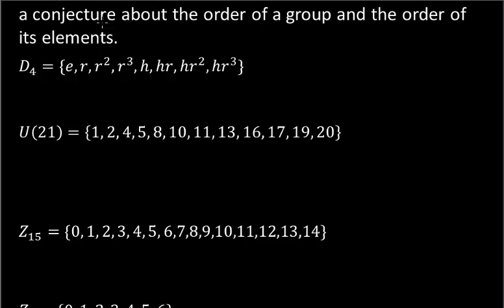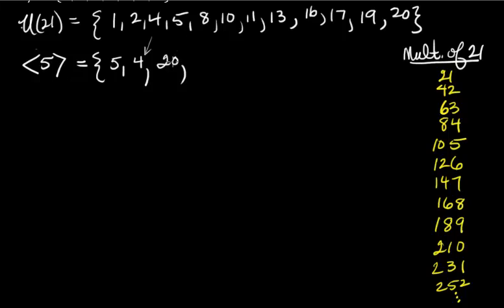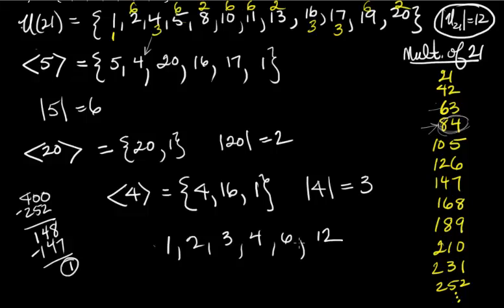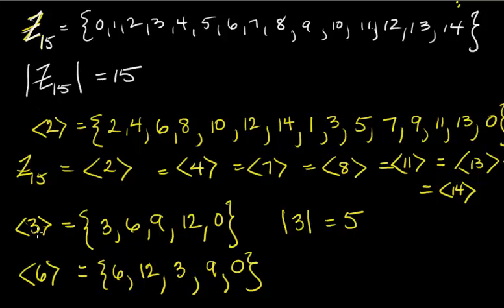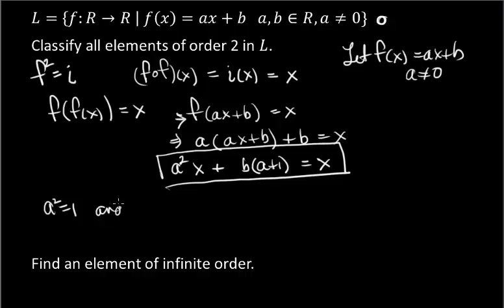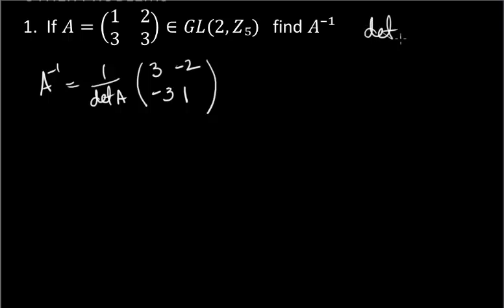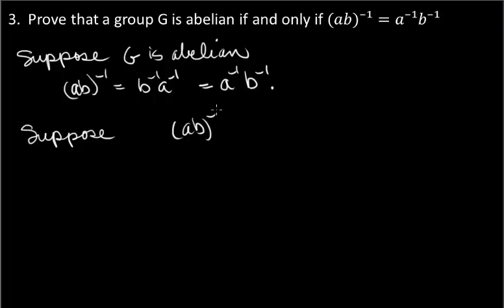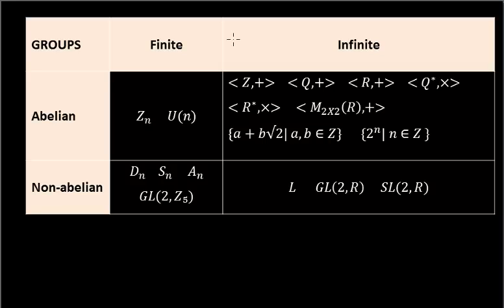Review for Test 1 Part 2